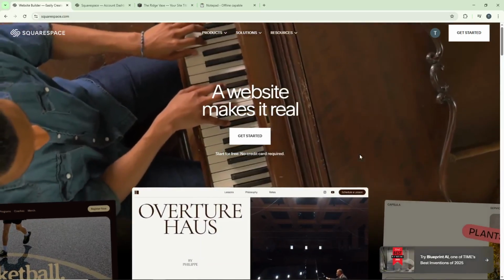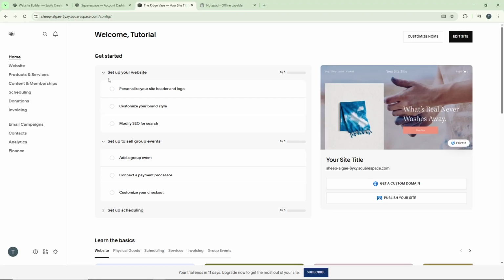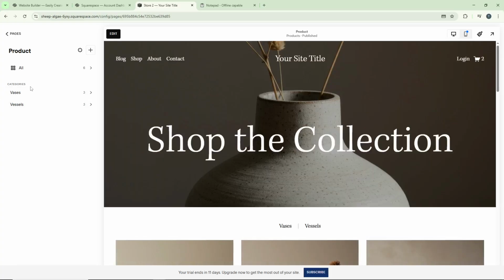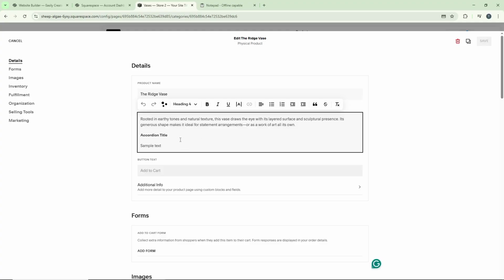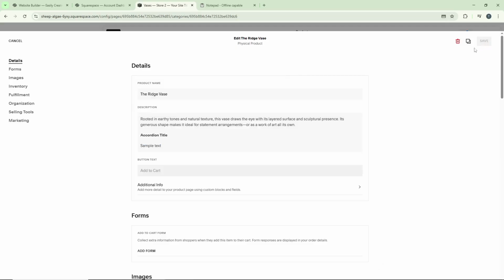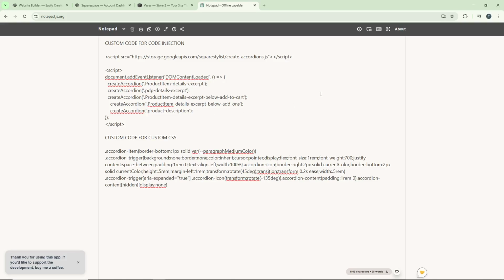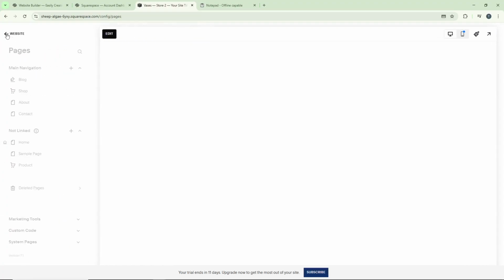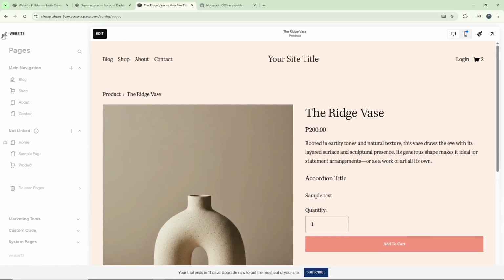How To Add Accordion Dropdown To Squarespace Product Pages (Tutorial 2026)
Along the way, you'll learn add accordion dropdown Squarespace product pages, how to create accordion on Squarespace products, setup collapsible content Squarespace product pages, enable dropdown sections Squarespace ecommerce, install accordion feature Squarespace product descriptions, Squarespace product page accordion tutorial, add FAQs section Squarespace product page, custom accordion Squarespace product pages, build collapsible dropdown Squarespace store, Squarespace accordion product page code, improve Squarespace product page layout, design accordion for Squarespace products